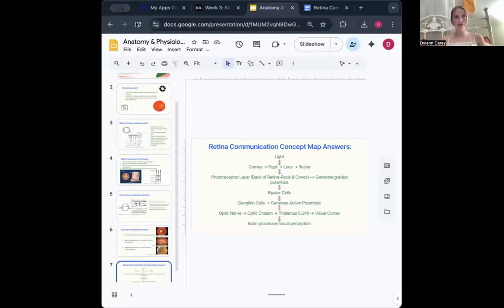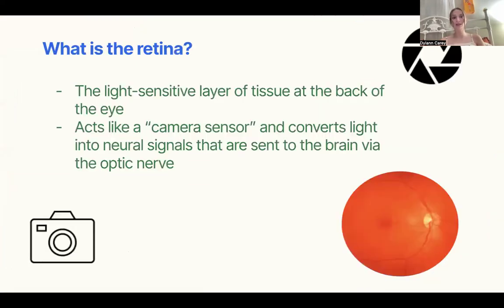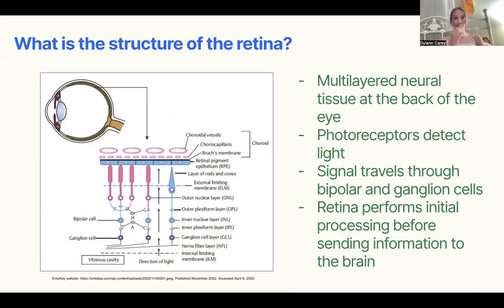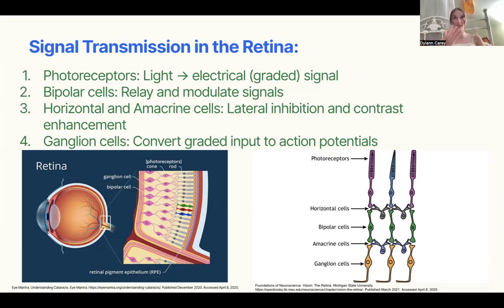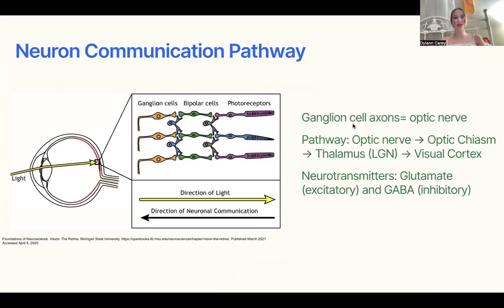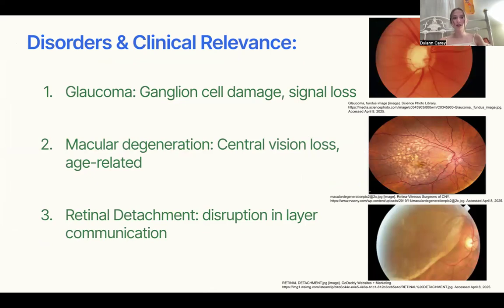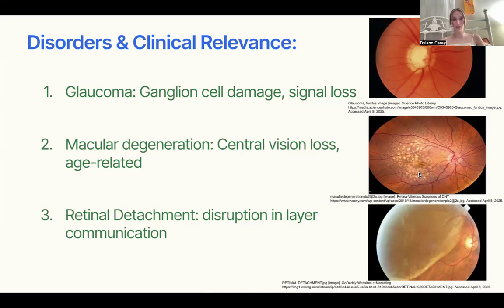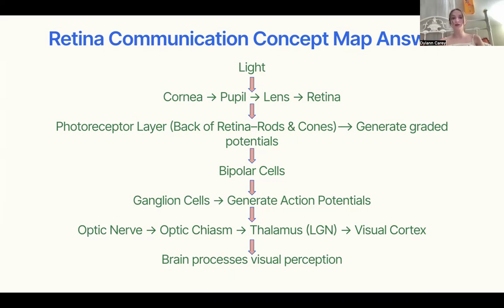The Anatomy & Physiology of the Retina